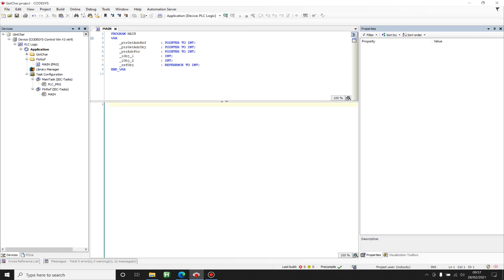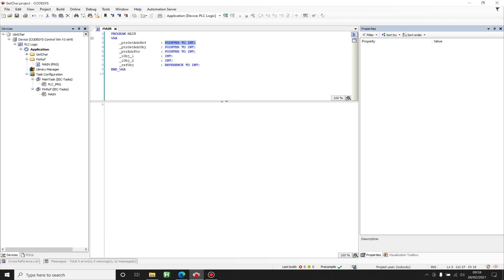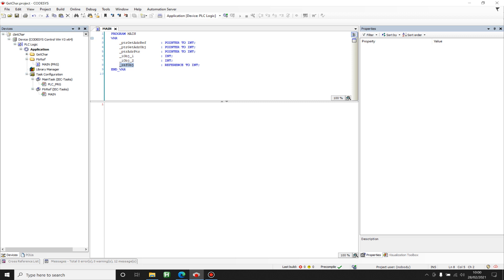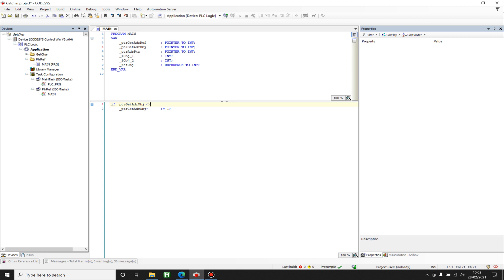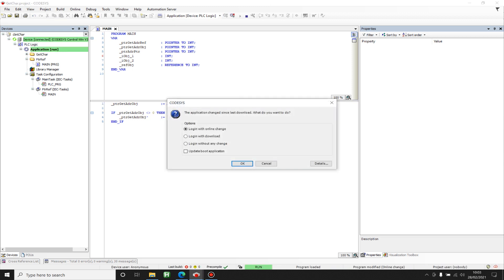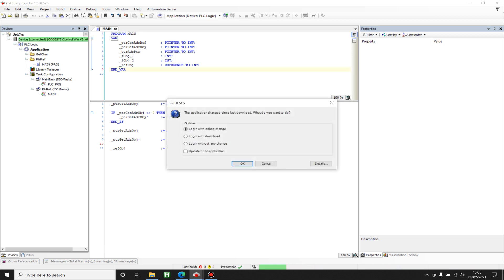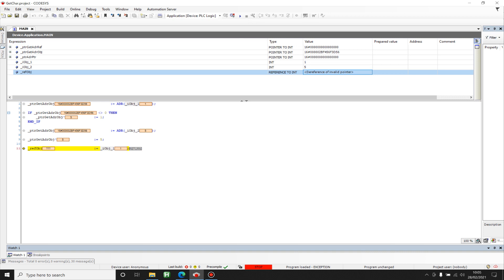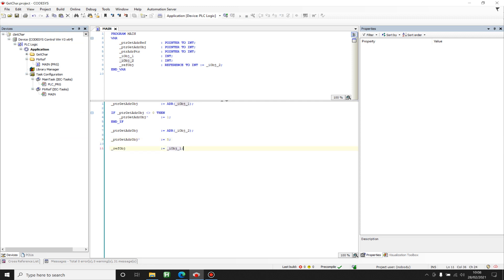CODESYS - Difference between pointer and reference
- A pointer from type T points to an object from type T (T = basic or user-defined datatype)
- A pointer holds the address of the object that is pointing to
- The fundamental operation with a pointer is called "dereferencing". The dereferencing in CODESYS is done with the symbol "^"
- A pointer can point to a different object at a different time
- Before dereferencing a pointer and assigning a value to it, you should always check if a pointer points to an object. (pointer = 0)?
- A reference from type T "points" to an object from type T (T = basic or user-defined datatype)
- A reference must be initialized with an object and its "pointing" to this object through the program
- A reference must not be dereferenced as a pointer and it can be used with the same syntax as the object
- Another word for reference is "Alias" (another name) a pseudonym for the object
- The reference doesn't have its own address and a pointer does. The address of the reference is the same as the "pointed" object.
- There is no 0 reference, so you should never call the reference if it's not initialized
- You should check if you have a valid reference with the CODESYS integrated keyword "__ISVALIDREF"

The best use of pointers and references is when you want to pass or return an object of some type to a function or function block by "reference" because the object is either too big or you want to manipulate the passed object within the function/function block.  Make sure that, the reader of your code knows that you're going to change the value of the object within the function/function block if this is what you intend to do when you pass it as an argument.